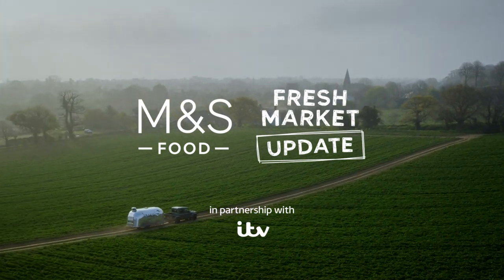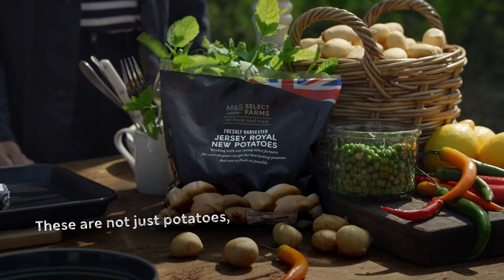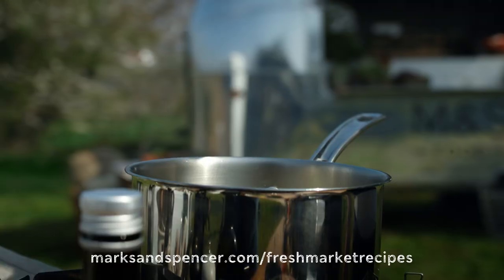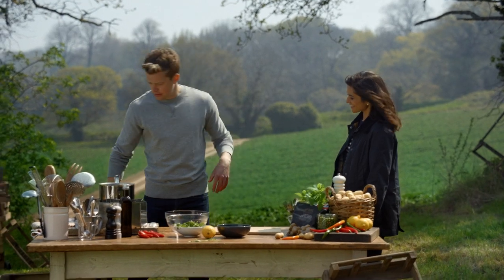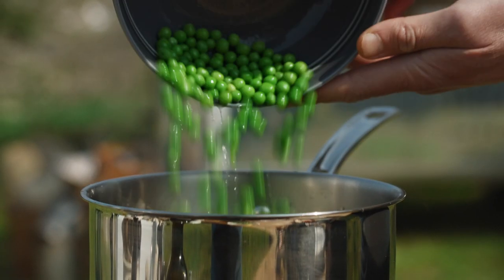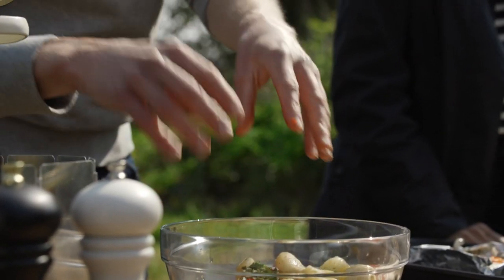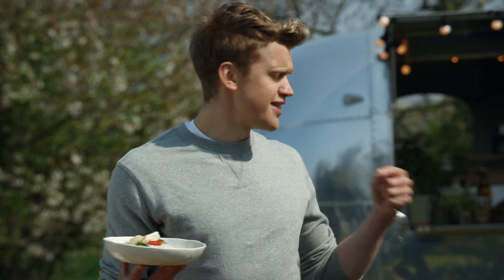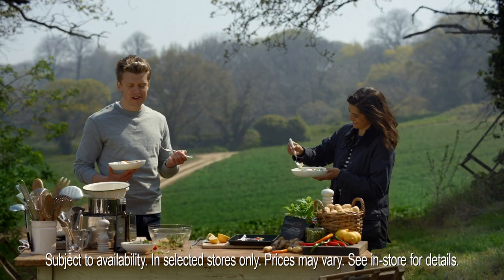Jersey Royal New Potatoes | Episode 3 | Fresh Market Update | M&S FOOD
Chris Baber gives our jersey royals a summery, sunshiney twist by pairing them with mint and baked feta. ☀️